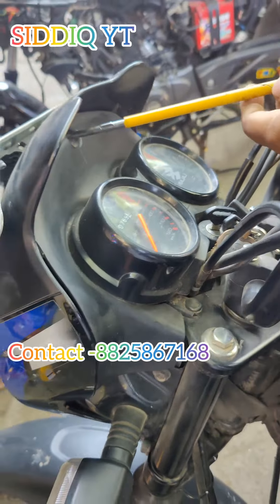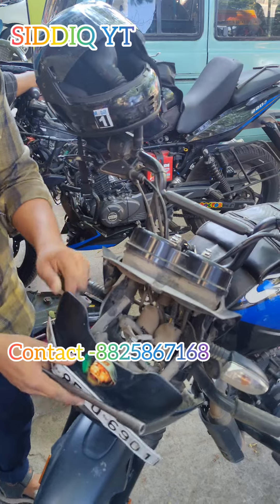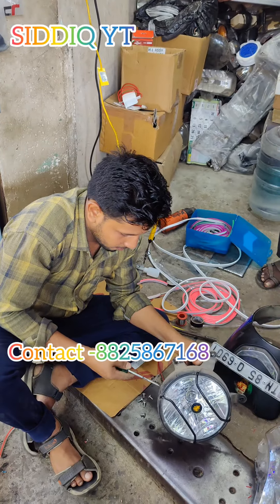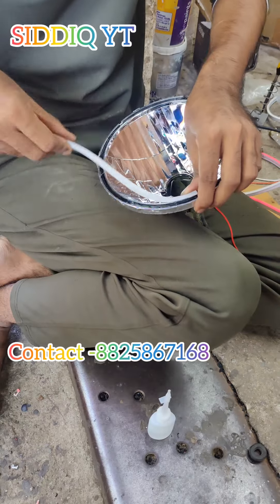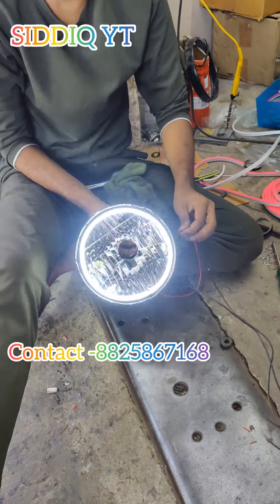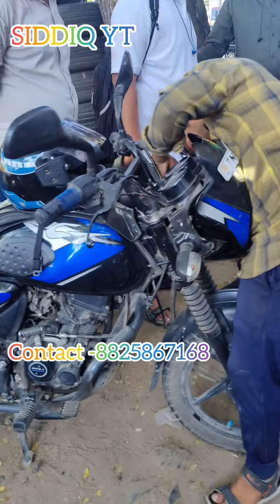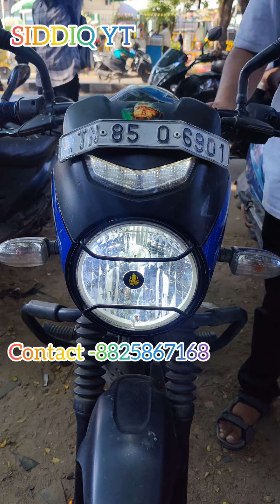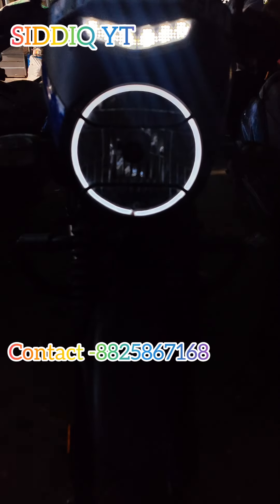CD 110 DRL Modified LED Headlights Installation 😎 |SIDDIQ YT